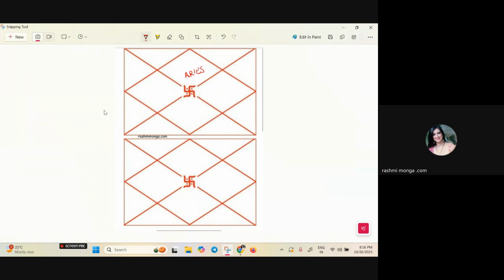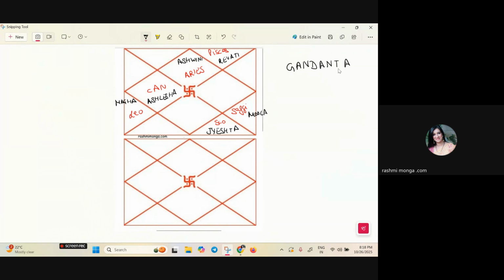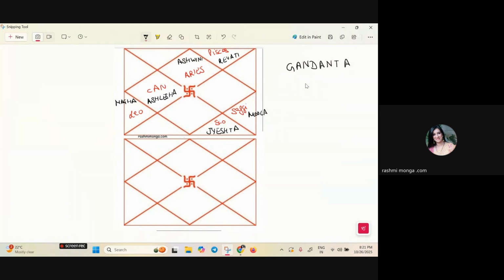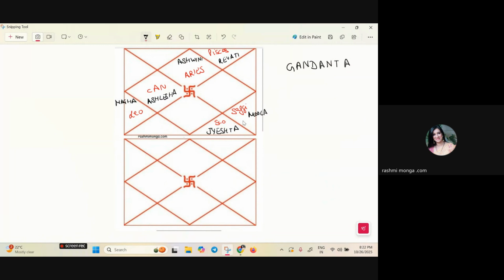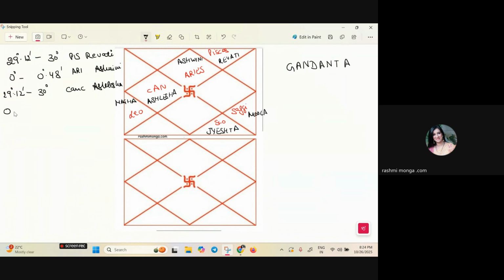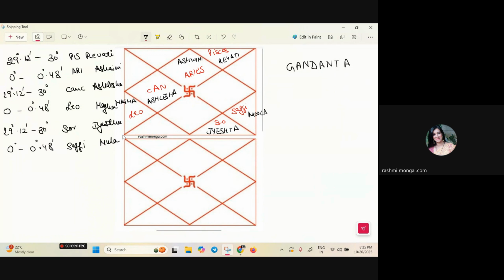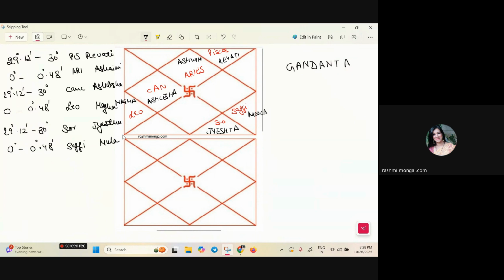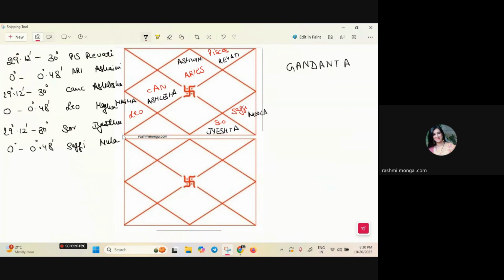Gandanta Nakshatras Explained 🔥 | Karmic Endings, Remedies & Hidden Lessons – Rashmi Monga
Discover the deep spiritual meaning of Gandanta Nakshatras with me 🌟

In this video, Rashmi Monga explains how Gandanta points—the critical junctions between Water and Fire signs—create intense karmic transitions and spiritual growth. These Nakshatras include Ashwini, Ashlesha, Magha, Jyestha, Moola, and Revati, each carrying its own story of transformation.

🔹 Topics Covered:
• What are Gandanta Nakshatras?
• Why souls choose to be born under them
• The karmic lessons of these junctions
• Remedies, mantras & deity worship for each nakshatra
• Importance of Gandmool Shanti Puja

🕉️ Understand how karmic clearing, humility, and devotion can transform destiny.